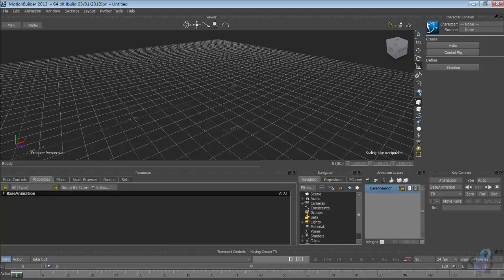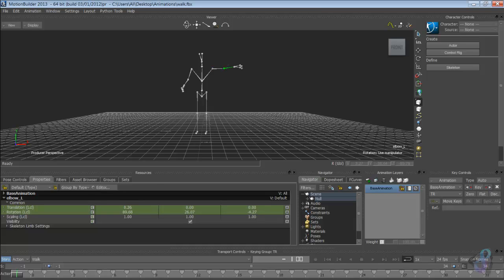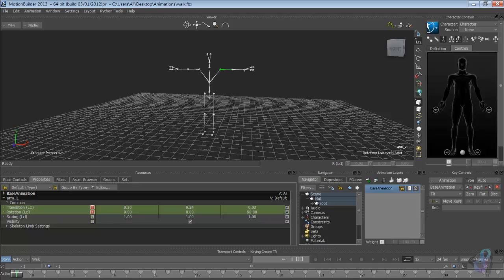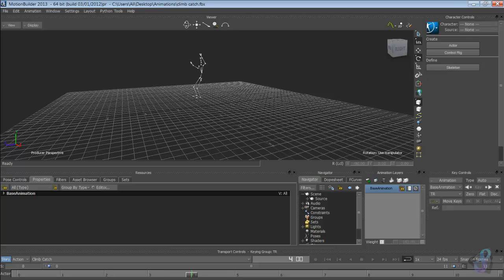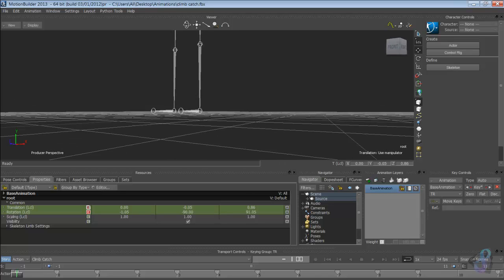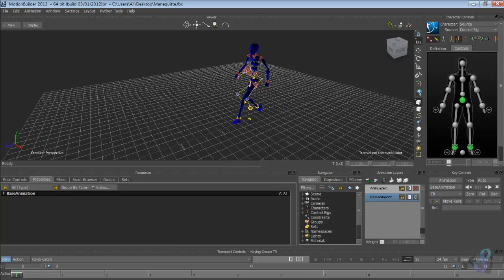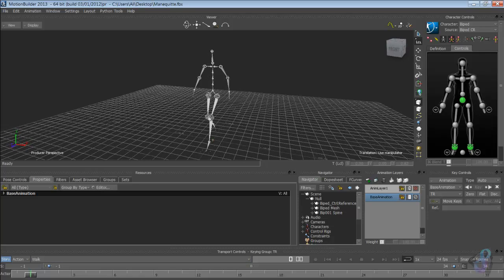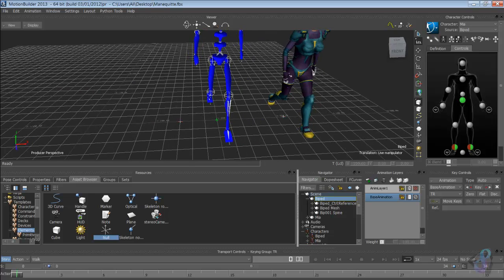001 - Animation Retargetting in Motion Builder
In this video we take a look at how we can retarget our animations on other characters in motion builder.
We start this series with this video because, if you don't have a good character with animation organization at the start, later on, when you start working in Unity, everything can become hell.